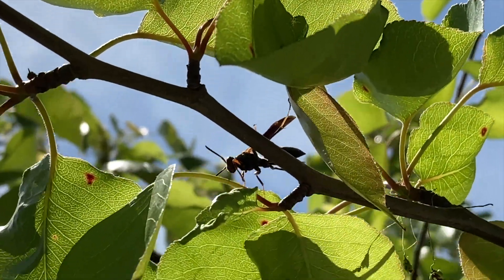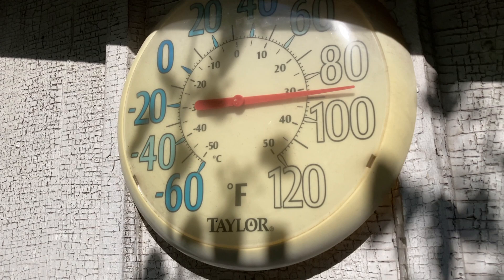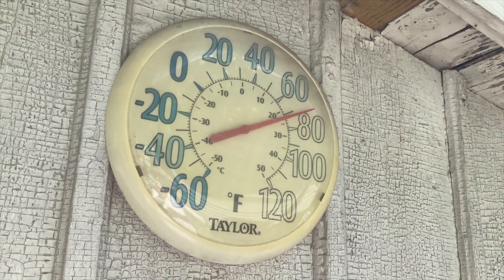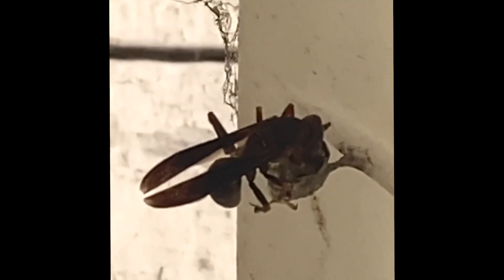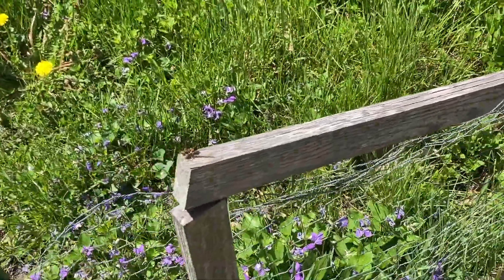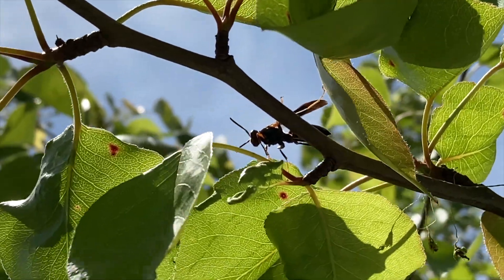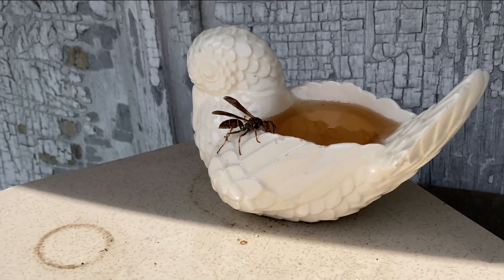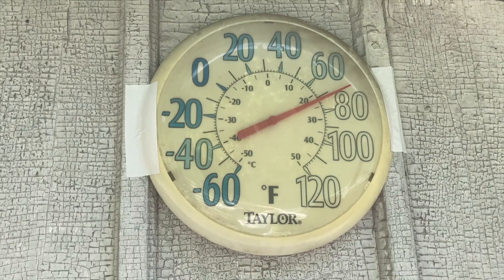BENEFICIAL NATIVE PAPER WASP BUILDS NEW NEST! PART 1 of ONGOING SERIES! Polistes Fuscatus/Metricus!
Join Green Wasp Removal as we begin a new series documenting the development of a brand new beneficial wasp nest hidden behind an old thermometer on a barn wall!

On May 4, 2023, we found a beneficial native wasp queen/foundress (Polistes Fuscatus/Metricus), guarding her brand new nest. It only had a single cell at the time, but it will grow fast!

As the weather warms, the foundress will continue foraging for nest building material (wood fiber), and she’ll expand the nest into several cells.  She’ll deposit a single egg into each cell, which will grow into the first generation of female workers who will help her build the nest even larger throughout the spring/summer months.

Later in the season, the nest will produce males, and new reproductive females/queens, who will mate.  The new queens will then hibernate for the winter, and in the following Spring they’ll seek out a place to build their nests and carry on the lifecycle.

We’ll monitor the growth and progress of this nest and post update episodes whenever there are changes we can document.

Thanks for visiting our channel!  Enjoy the new series!